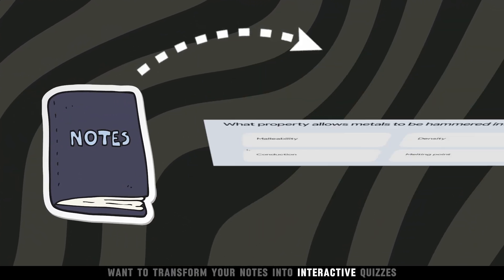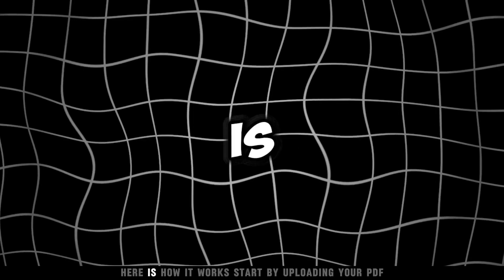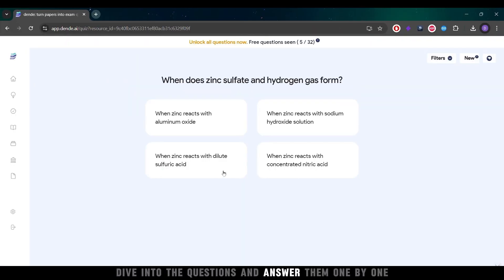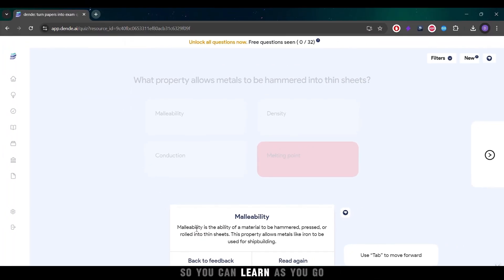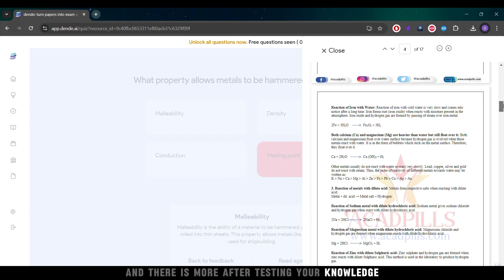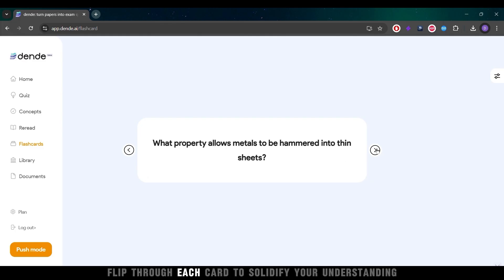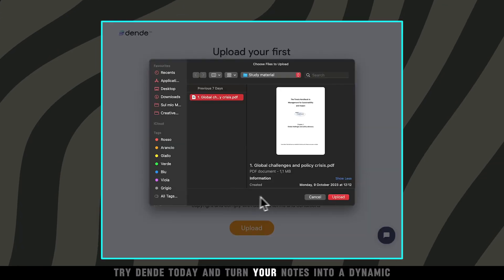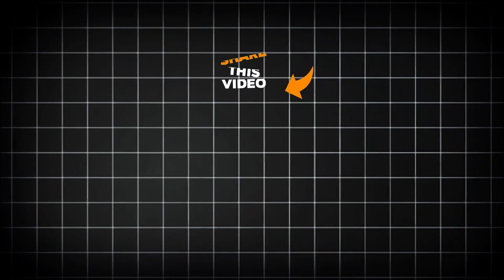Transform Notes Into Quizzes & Flashcards Instantly With Dende!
In this AI Demo, discover how Dende can transform your notes into interactive quizzes and flashcards within seconds.

🪜 Steps : -
  → Upload PDF: Start by uploading your PDF and click ‘Continue.’
  → Generate Quizzes: Dende AI analyzes your notes and creates quizzes in seconds.
  → Answer Questions: Test your knowledge. Get instant feedback with correct answers.
  → Review Missed Points: Click ‘Read Again’ to revisit sections of the PDF.
  → Create Flashcards: Enhance learning by generating flashcards to reinforce key concepts.

Try Dende today and transform your study experience!